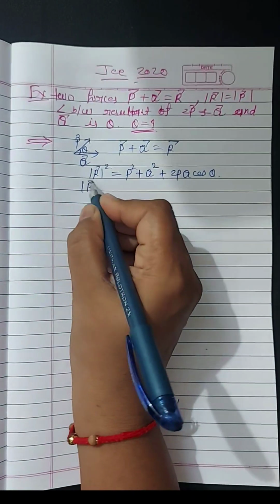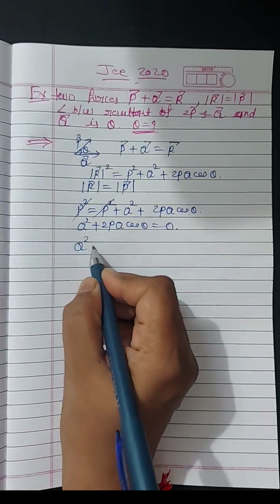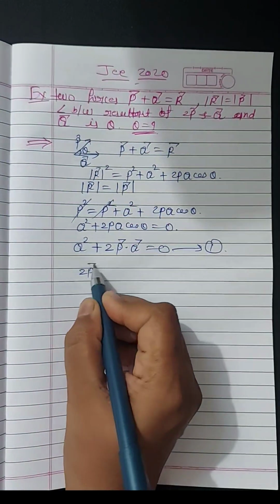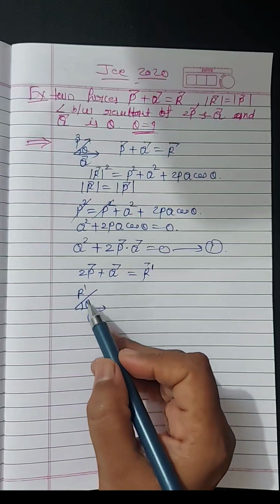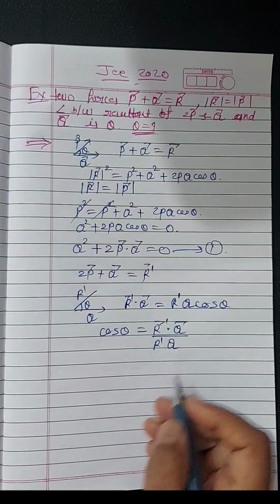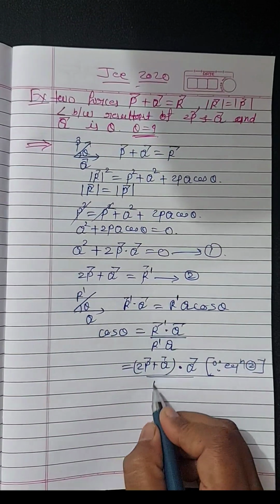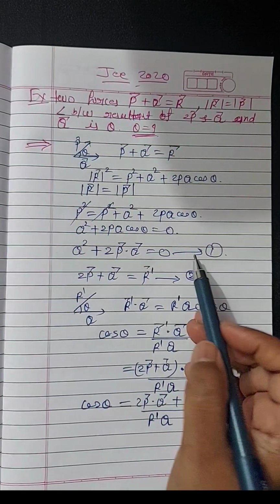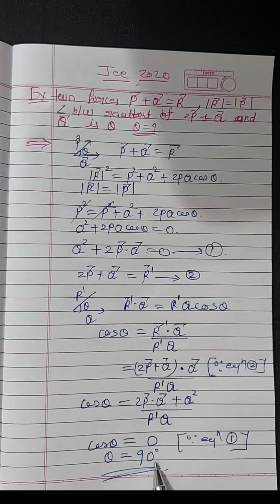vector P+Q=R such that P=R, angle theta b/w resultant of 2P & Q make with Q vector, find theta